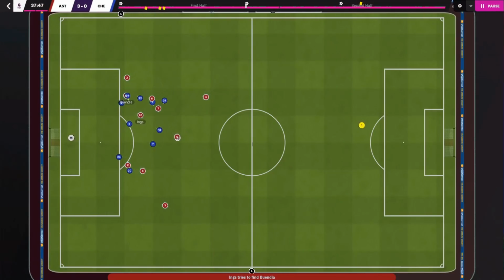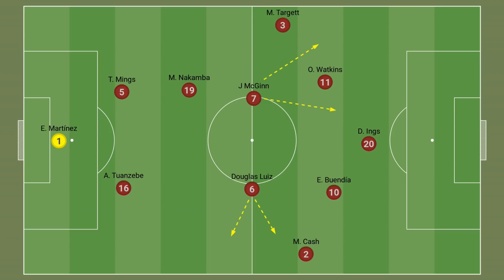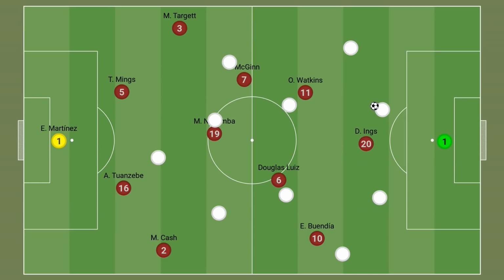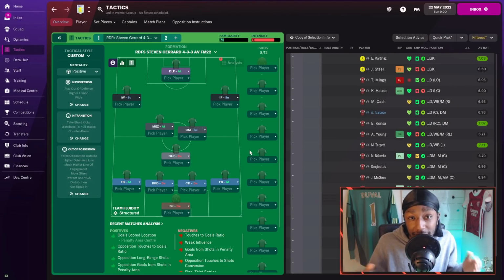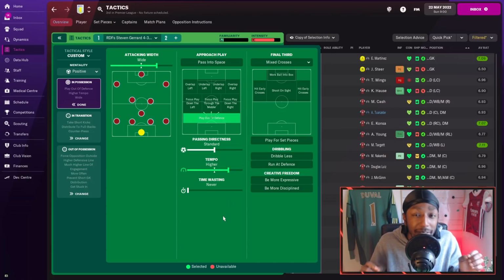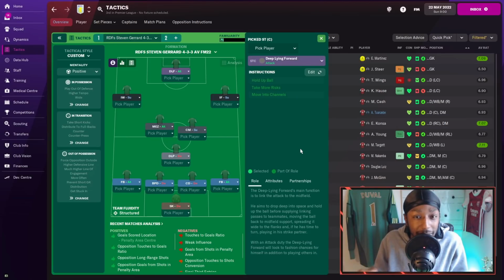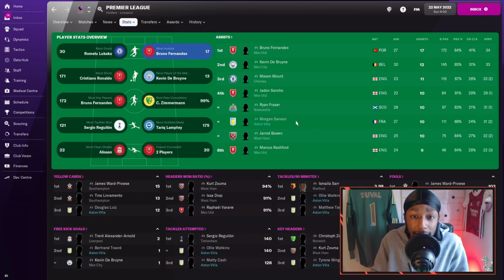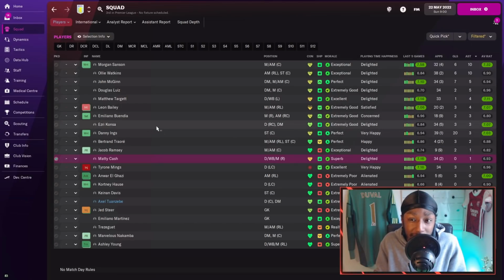STEVEN GERRARD 4-3-3 FM22 TACTIC | OVERACHIEVING FM22 TACTIC | FOOTBALL MANAGER 2022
In FM22, we attempt to create Steven Gerrard's 4-3-3 tactic by analysing Rangers tactics. This FM22 tactic proves to overachieve with Aston Villa finishing in 3rd place. During Steven Gerrard's time at Rangers, he has shown his preferred formation to be the 4-3-3. The brand of football has been positive during his time in Scotland, with Rangers displaying an attacking, possession-based style of football which saw Rangers lift the Scottish title in 2020-21 for the first time in 10 years. In this video, we'll analyse their possession dominant tactic and create that in Football Manager 2022.

Liverpool F.C.
Football club
Pep Guardiola
Spanish football manager
Football Manager